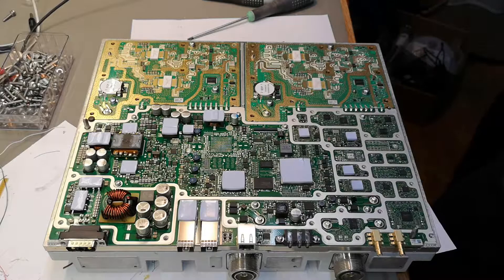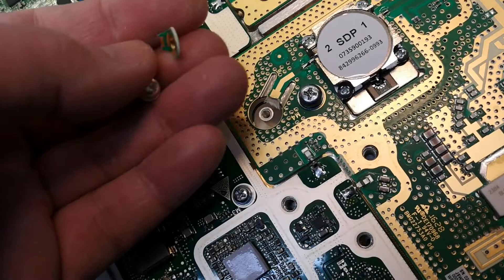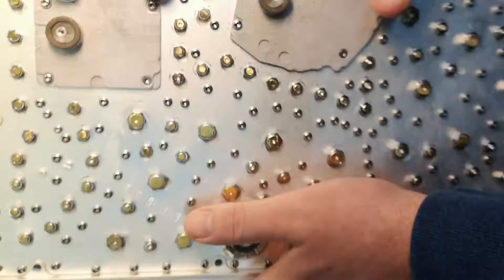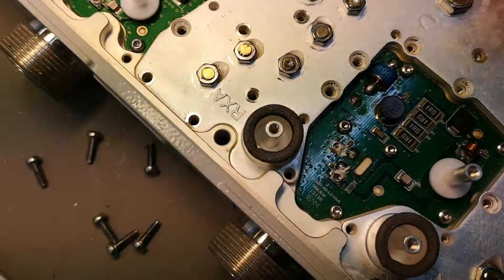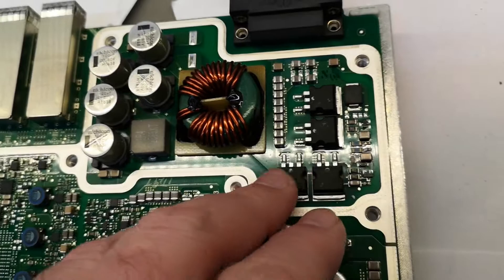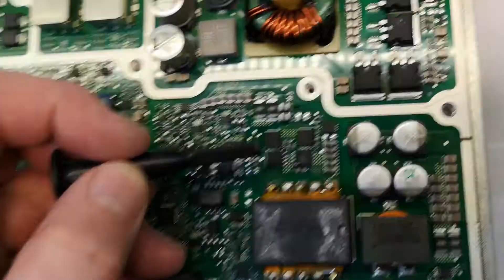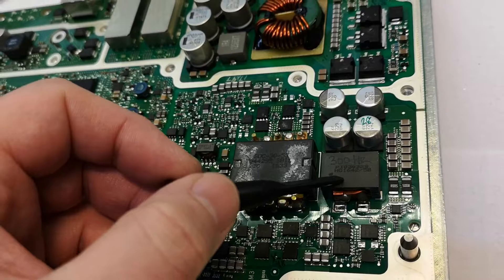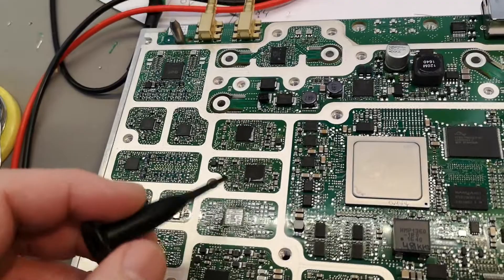Huawei Base station GSM DD800 Detailed Teardown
each PA stage : 2 layer pcb. rogers, alu base combo.
2 x BLF6G10LS-200RN 200w LDMOS
2 x BLP8G27-10 10w drivers LDMOS
1 x BLP8G27-5  5w pre-driver LDMOS
AMC7812 12-bit ADC, DAC
Mainboard is 8 layers, nelco/fr4
48V to 48V non regulated isolation fullbridge sync rect.
2 x 48 to 28 V regulated buck stepdowns
1 x 27.5V to 5.5V stepdown (and alot more)